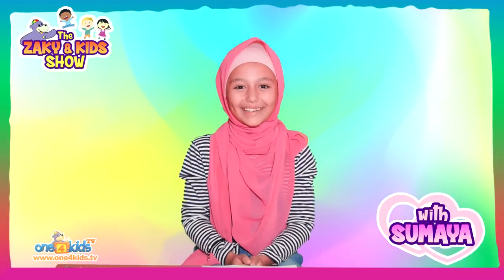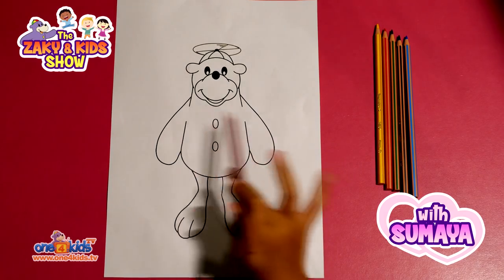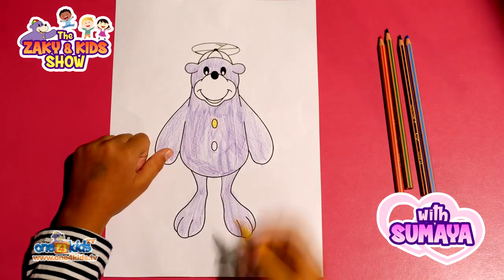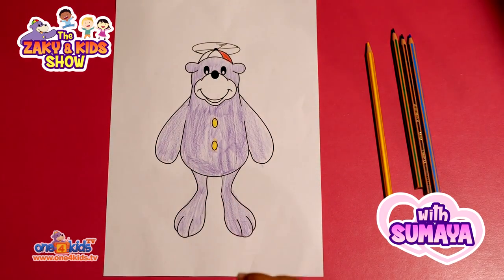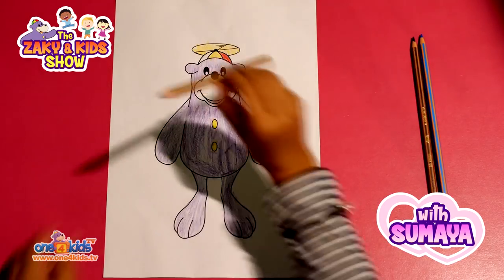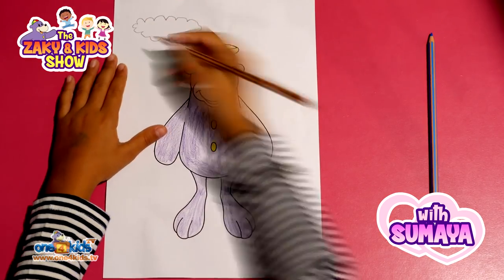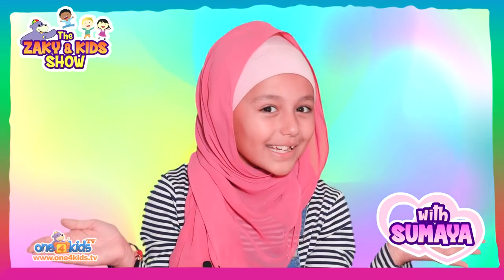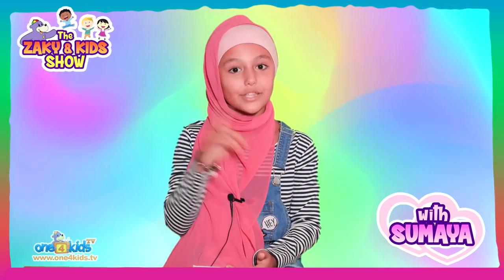Let's Color In Zaky With Sumaya!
Watch Sumaya colour in Zaky!  A fun video for kids.

Featuring Sumaya Alshaik
FIlmed, Written, Edited & Produced by Abdul Alshaik
Edited by Subhi Alshaik

One4kids TV CHANNEL:

Watch all our videos without any ads on our online TV channel

One4kids SOCIAL MEDIA PAGES